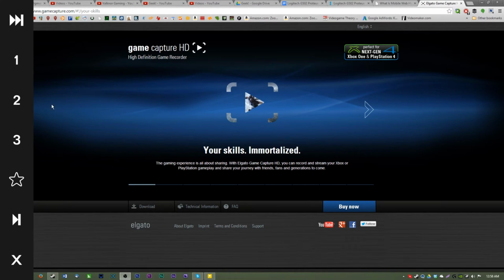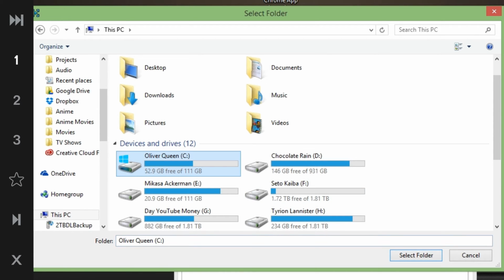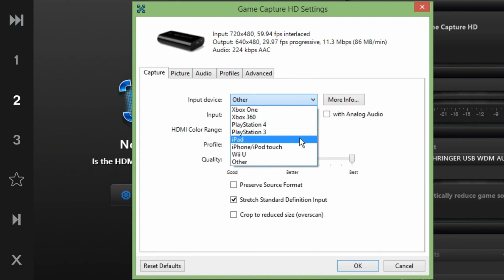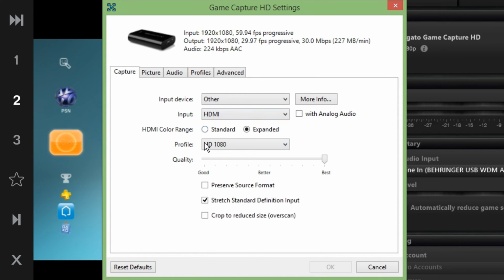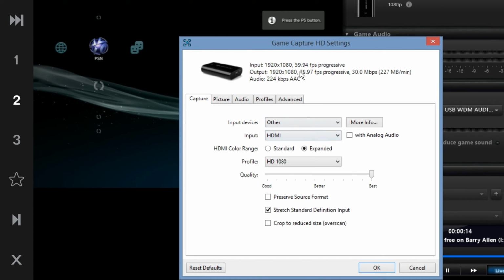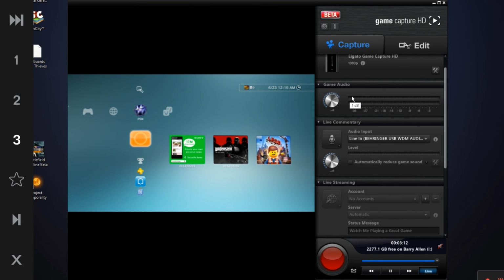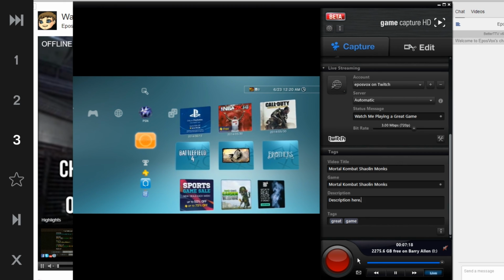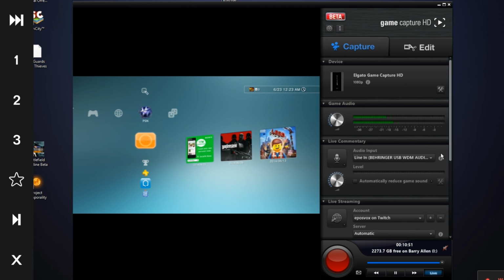Elgato Game Capture HD Setup & Tutorial